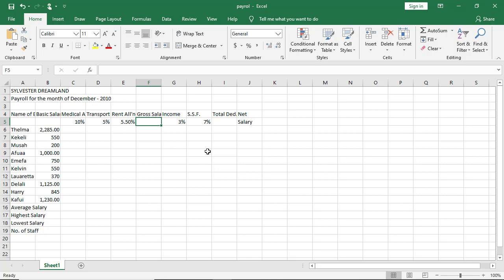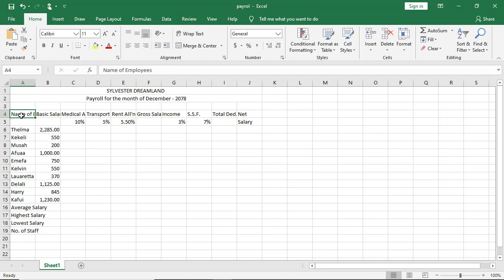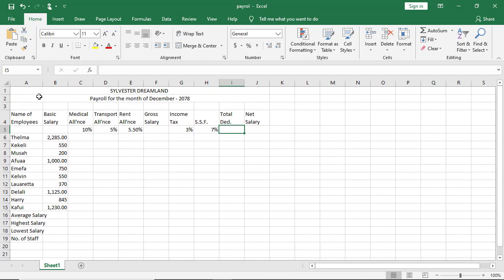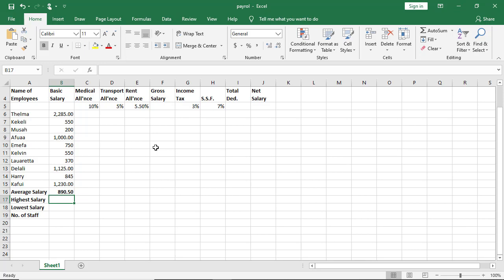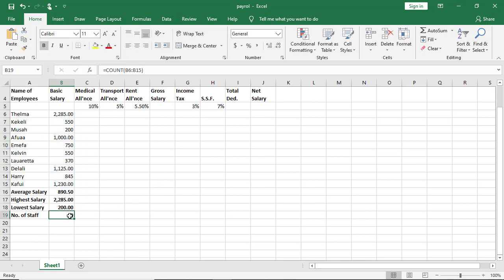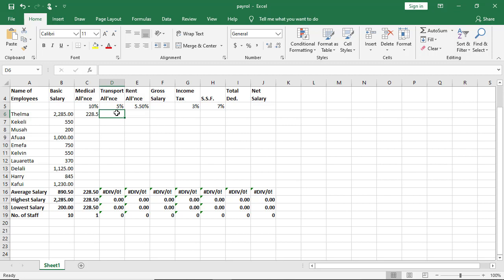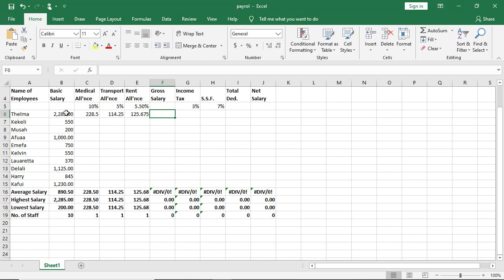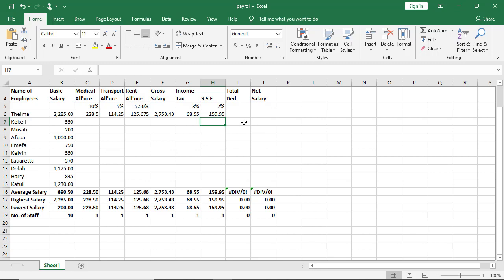How to create a payroll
In this lesson you are taken through the level one of payroll.